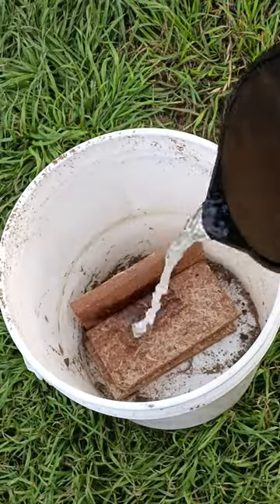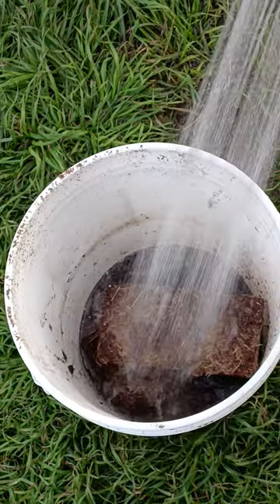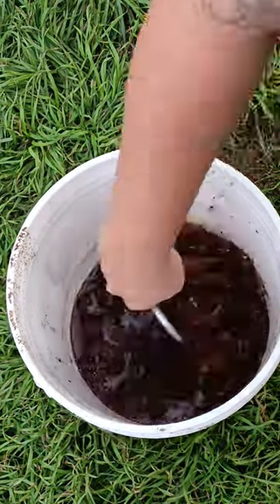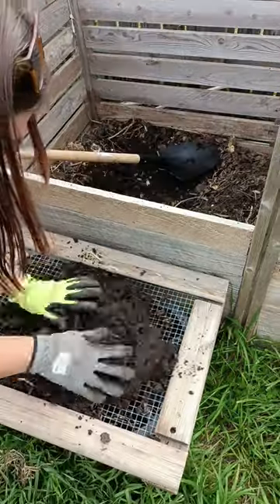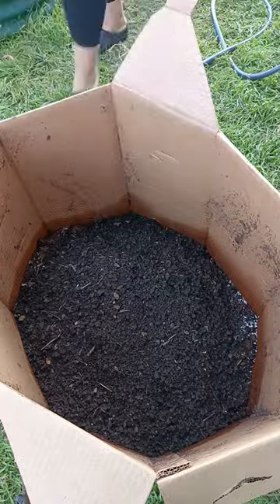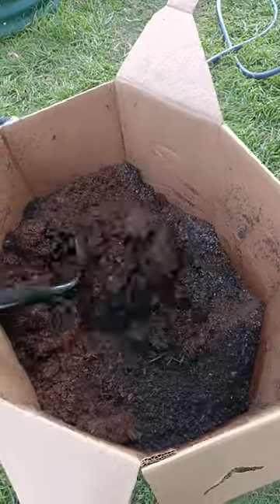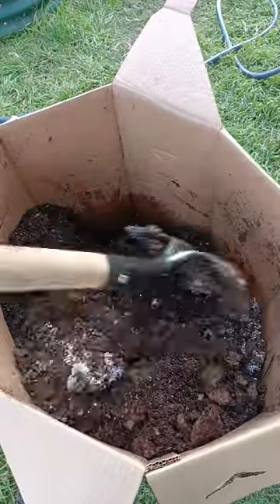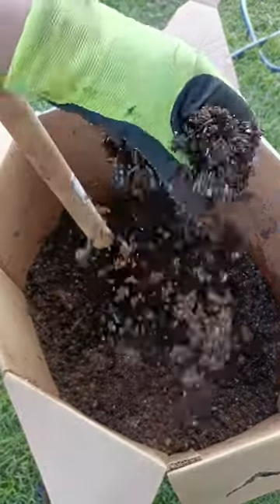DIY Potting Soil recipe using the Mel's Mix !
Mel Bartholomew was a pioneer of sorts who developed the square foot gardening method. In part of his teachings he also wanted to make it very easy to assemble your own potting mix or raised garden bed soil. SO his method says to use 1/3 each of compost, peat moss or nowadays coco coir and perlite. Some people use this is a base recipe and church it up with other amendments but here's the basics!